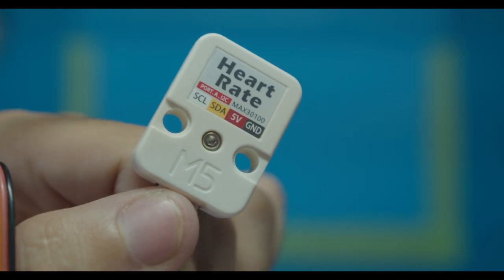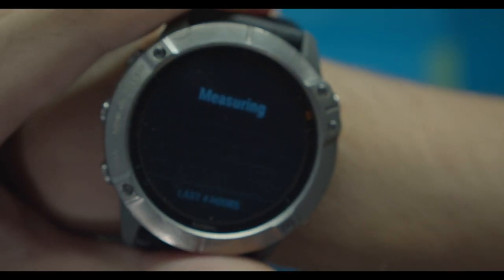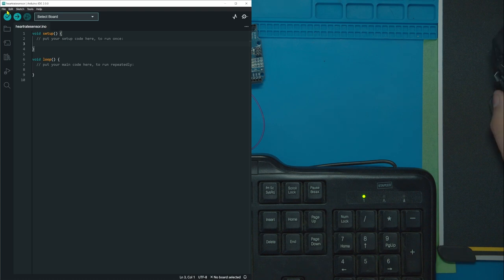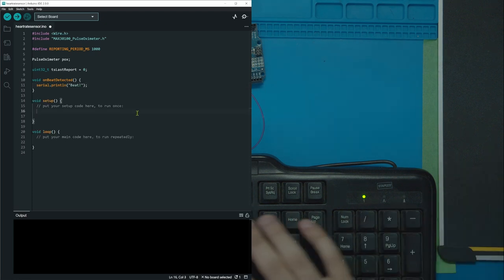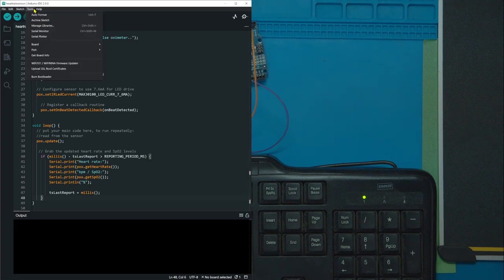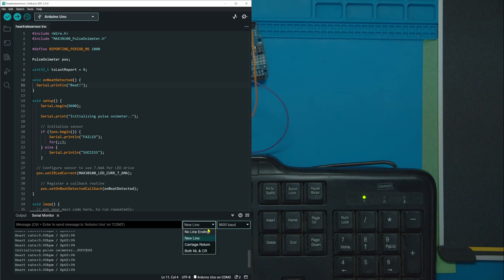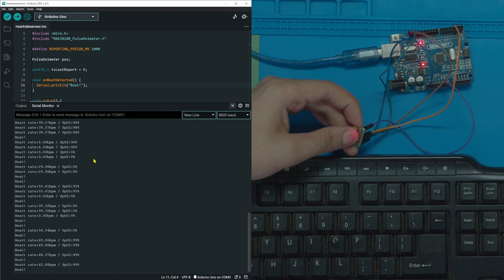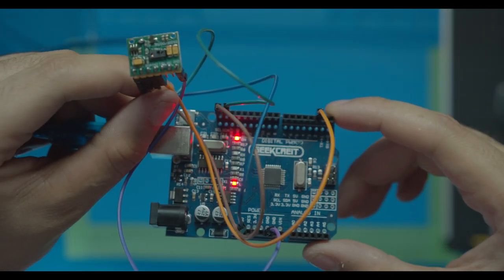ARDUINO HEART RATE SENSOR | PULSE OXIMETER | MAX30100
In this video, we'll be building an Arduino heart rate sensor and pulse oximeter. By using these two devices, we'll be able to measure heart rate and oxygen levels!

If you're interested in learning how to use Arduino and electronics, this video is for you! By the end of the video, you'll be able to build your own Arduino heart rate sensor and pulse oximeter. This is a great project for beginners or anyone who wants to learn more about Arduino and electronics!

Check this blog post for the code and guide on how to fix the MAX sensor for arduino